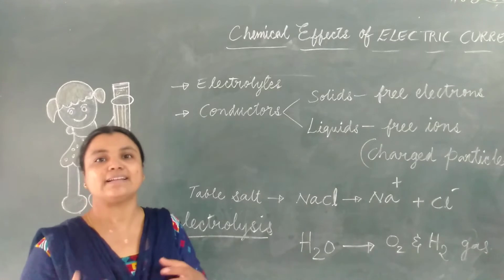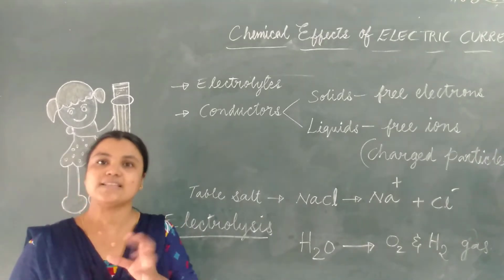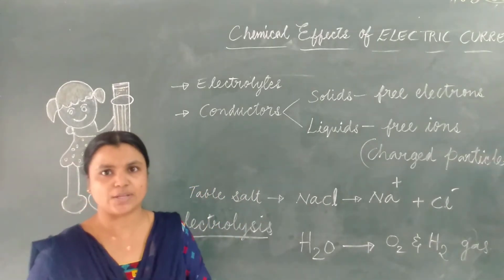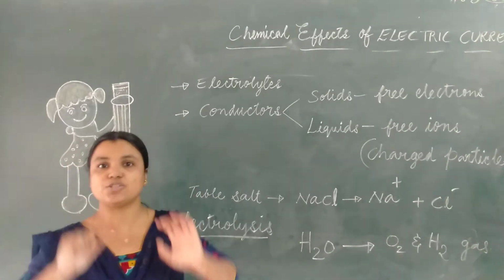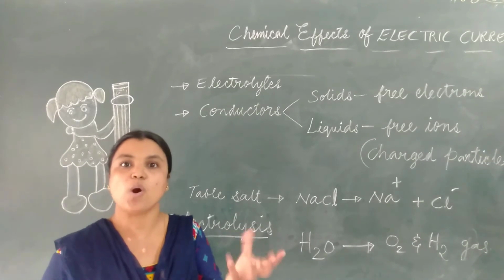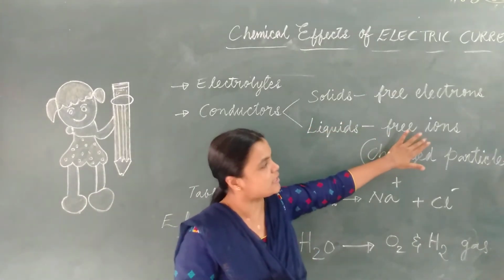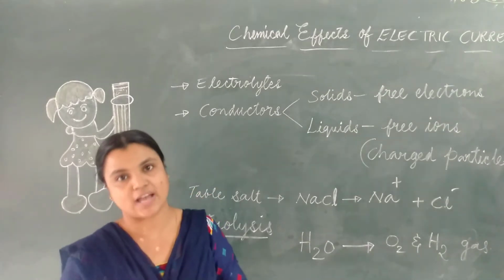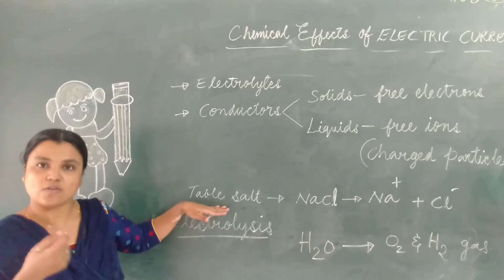Class 8 CHEMICAL EFFECTS OF ELECTRIC CURRENT